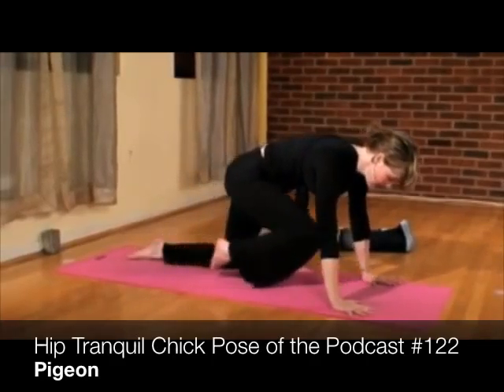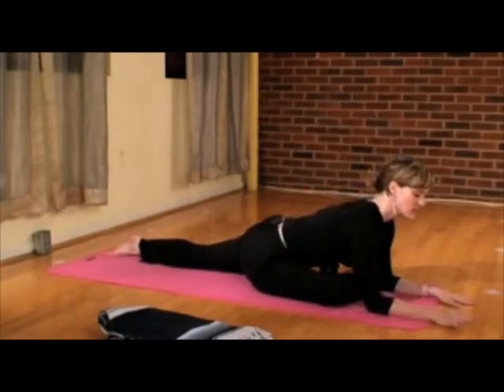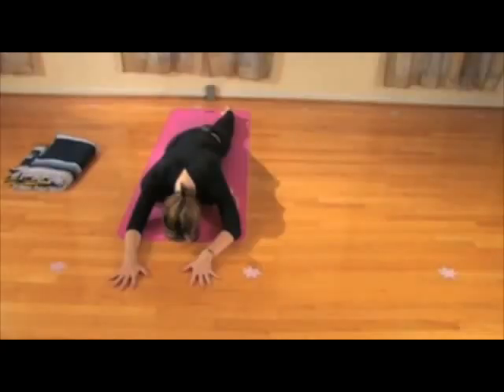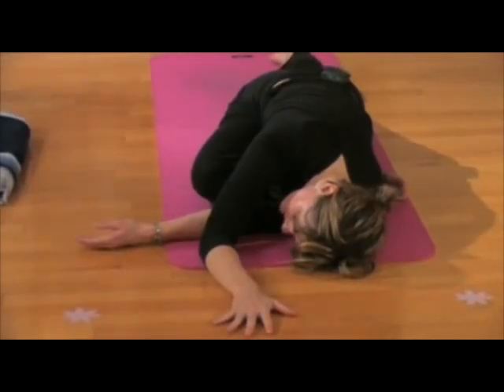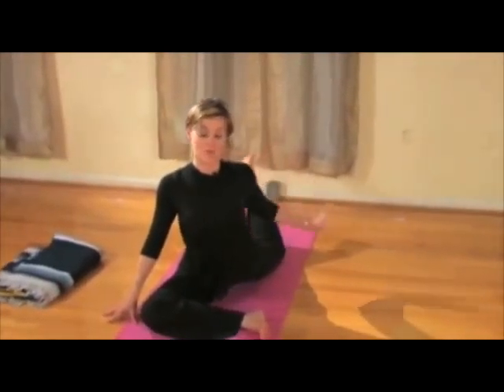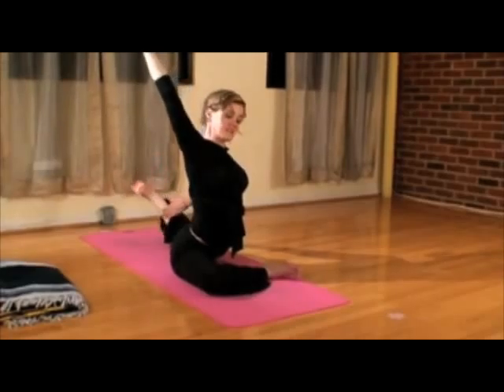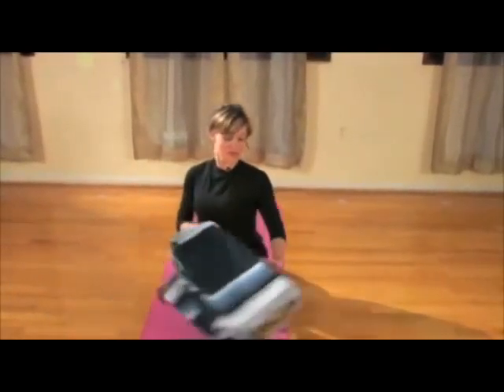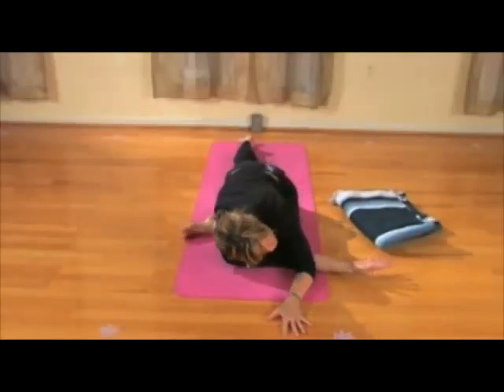HTC122: Pigeon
This week's pose of the podcast is Kimberly's favorite: pigeon!